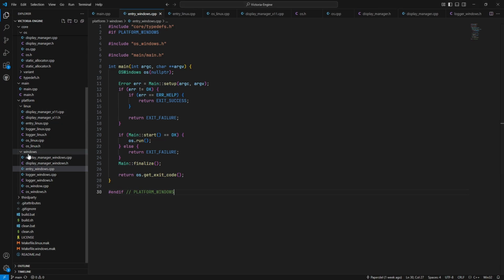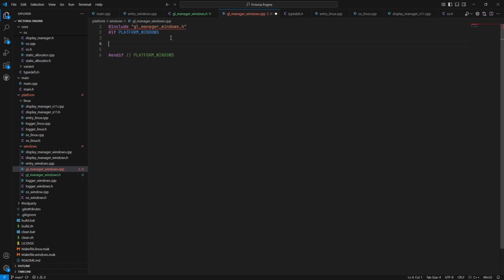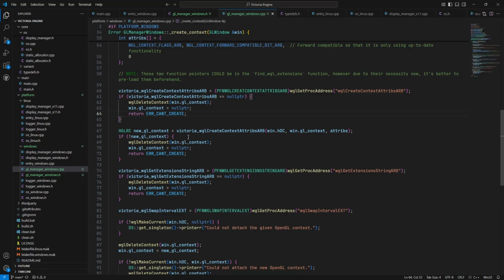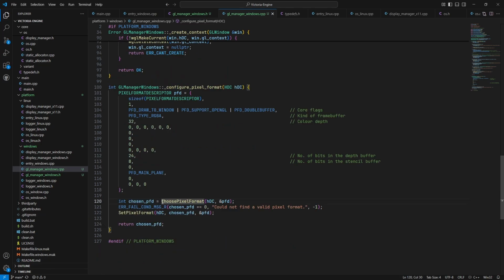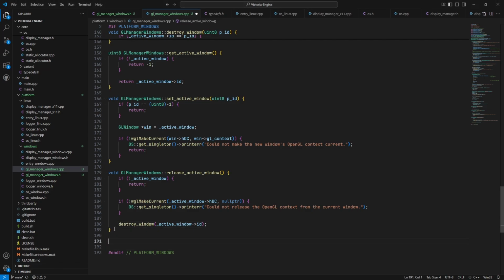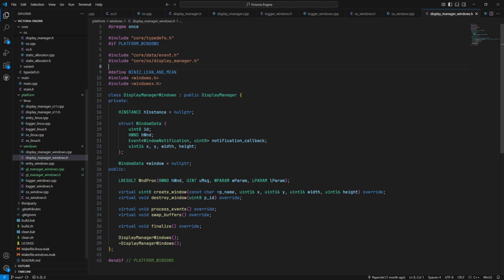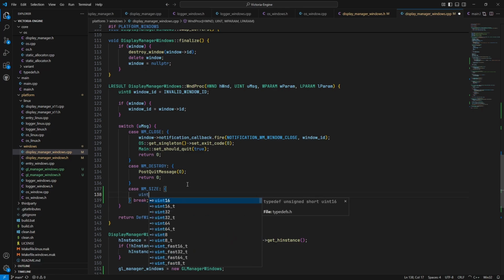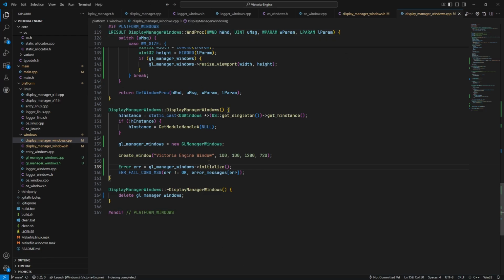OpenGL Context Creation! (Windows) | Victoria Engine Episode 10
In this episode, we go through the process of creating a Windows GL (WGL) context, and how it relates to the general state of OpenGL.

Video Contents:
0:00 Introduction
0:08 What is a "context"?
1:45 GLManagerWindows
24:57 Updating DisplayManagerWindows
30:32 Updating Main
32:13 Running a test
34:22 Conclusion